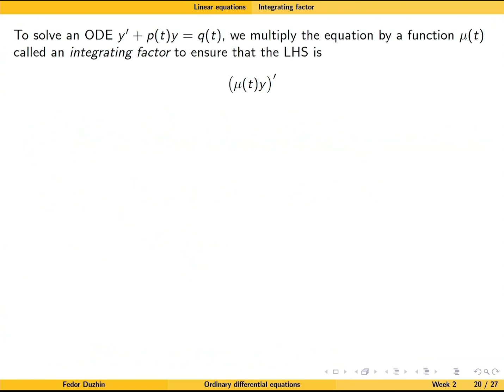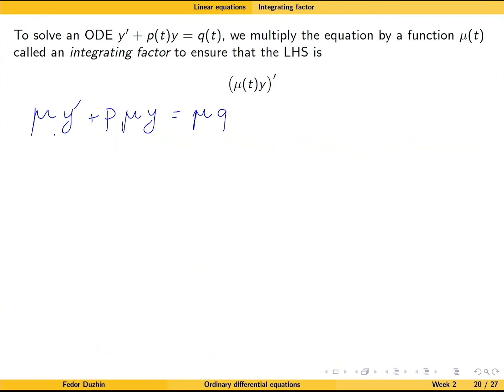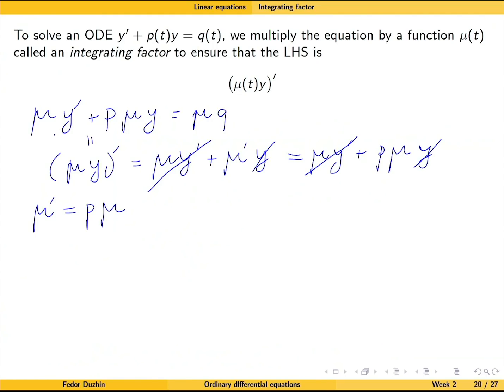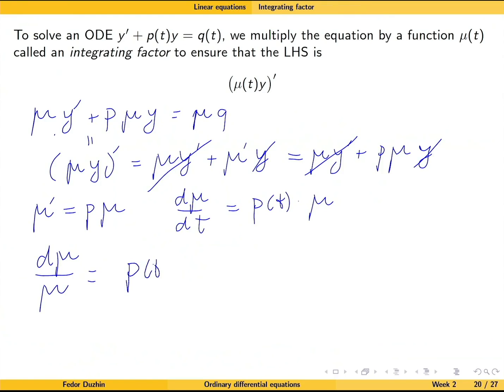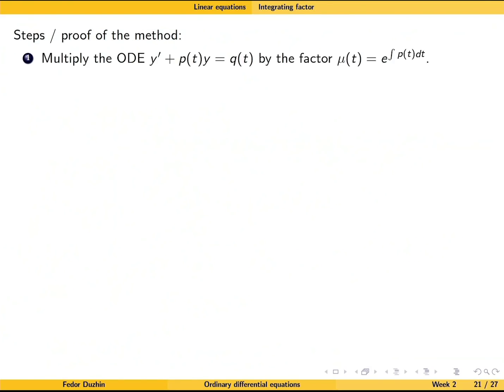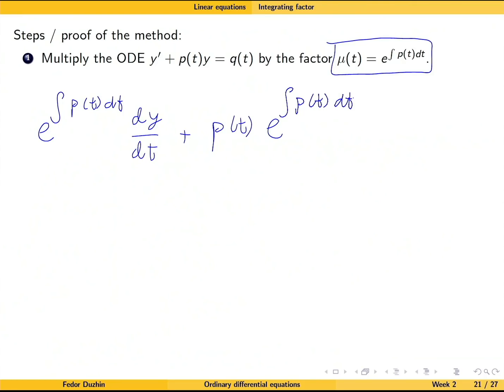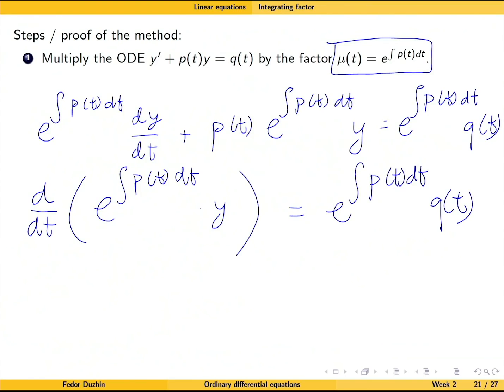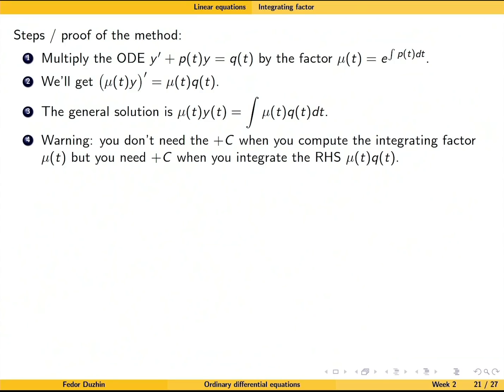ode week02 part07